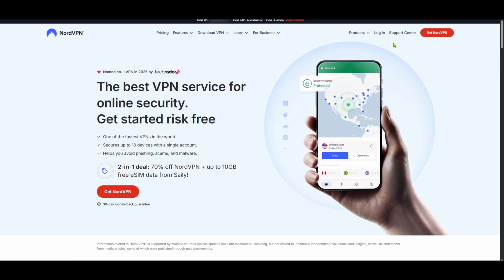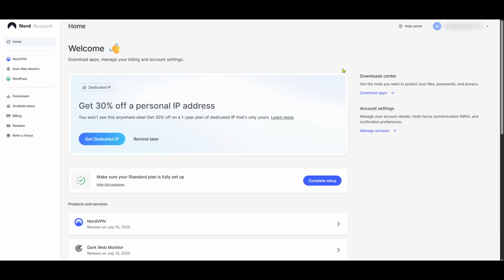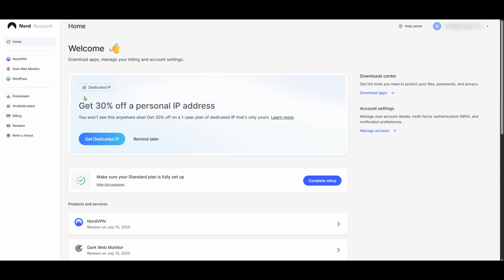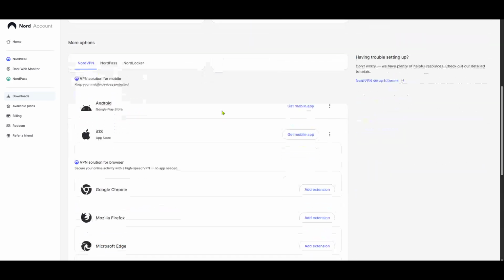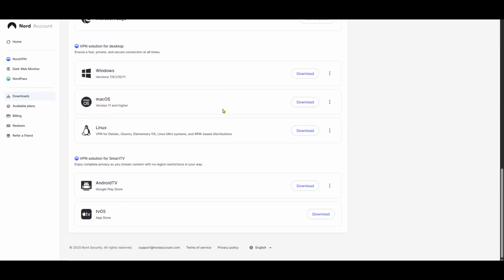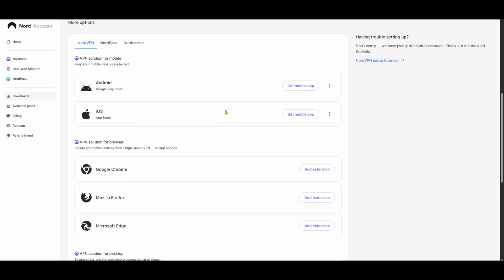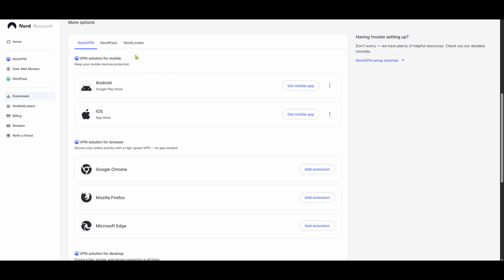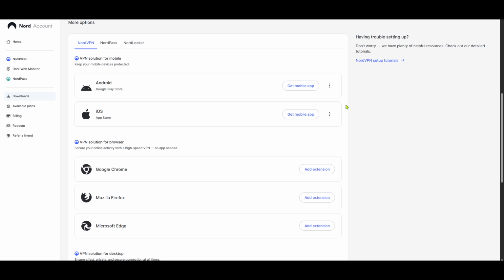How To Use A Vpn (Nordvpn) On Your Iphone And Ipad (Full 2025 Guide)